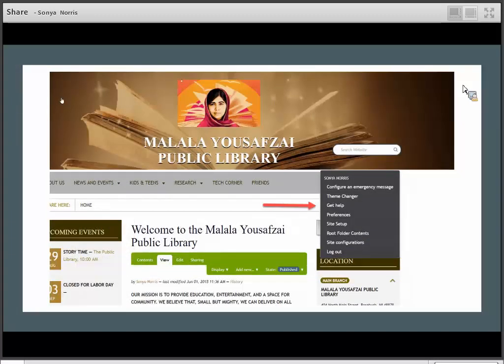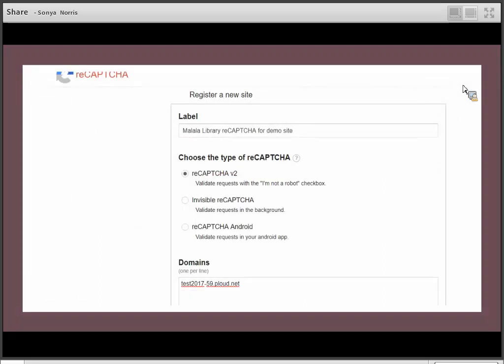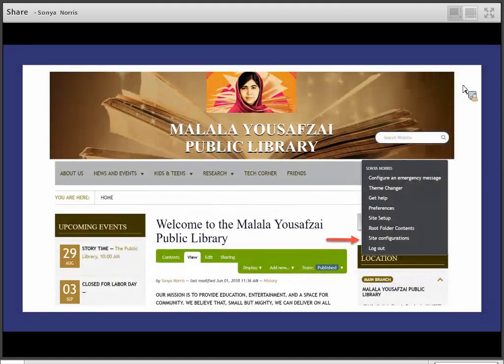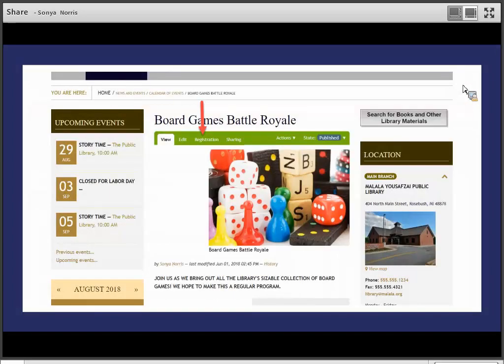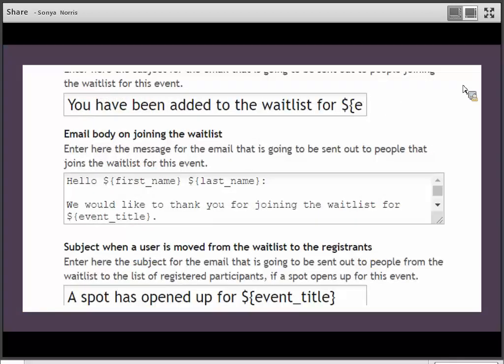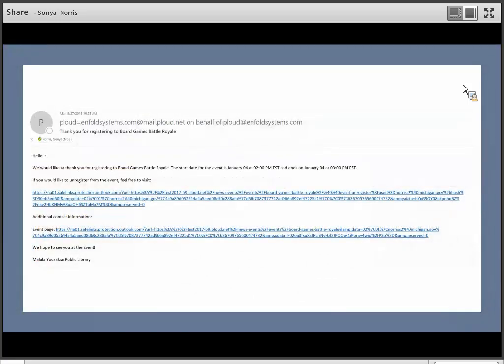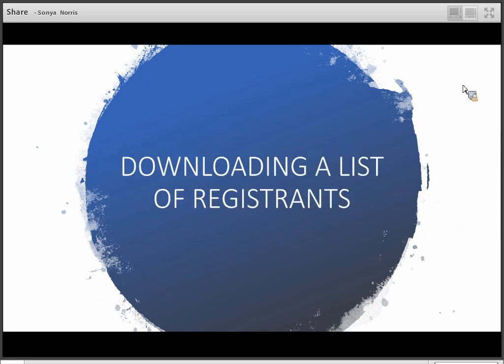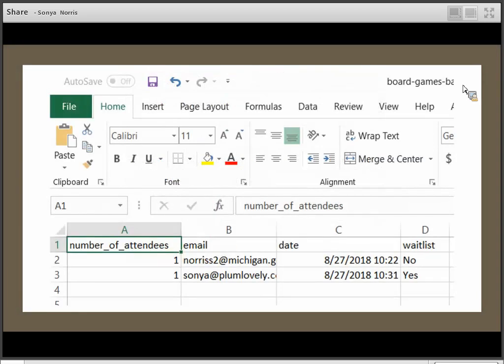Advanced Functionality: Ploud Event Registration